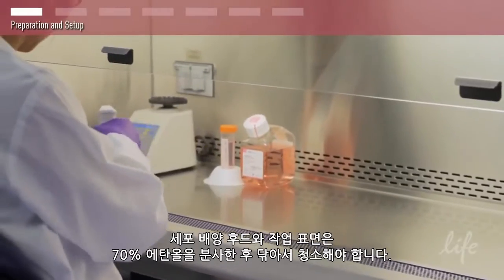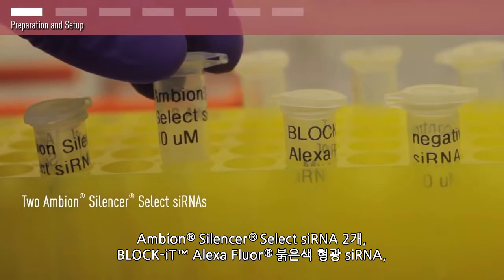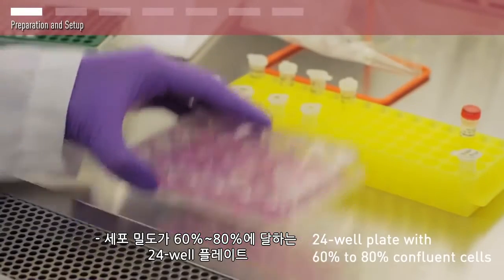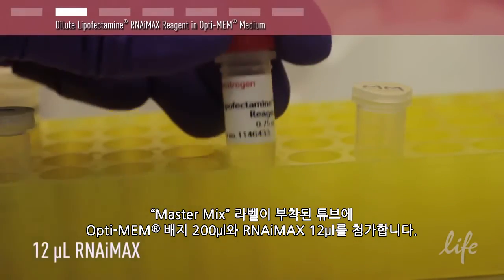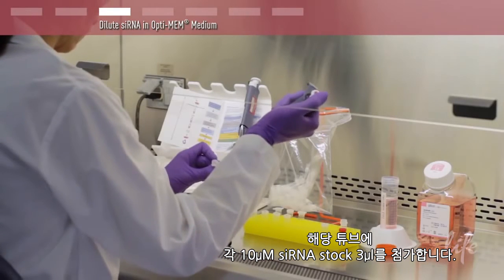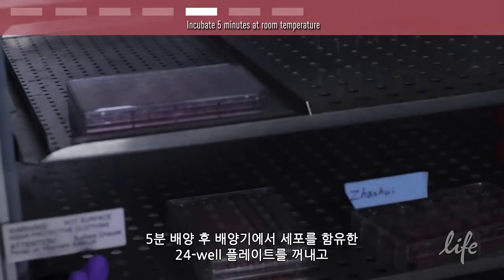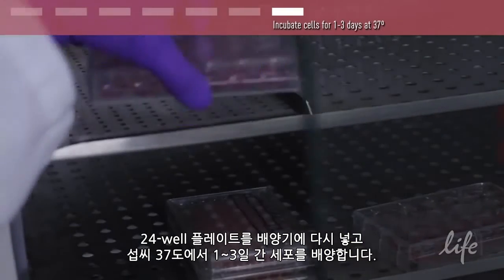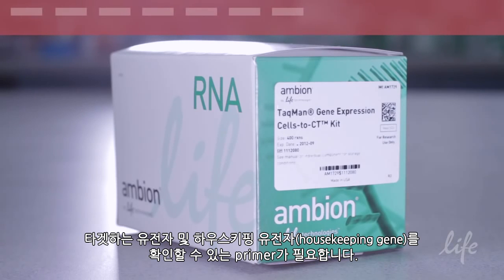siRNA Transfection Protocol_kor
siRNA transfection protocol